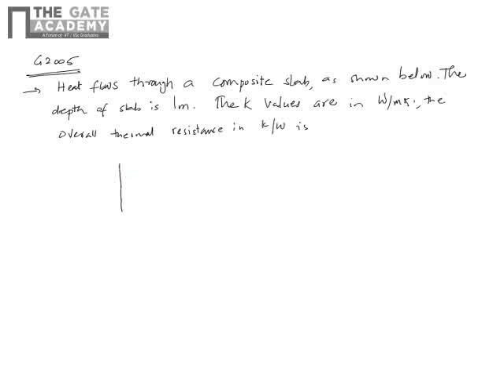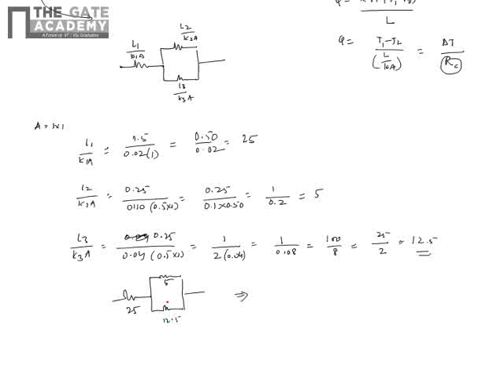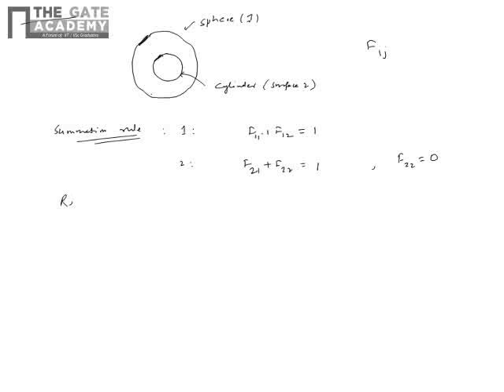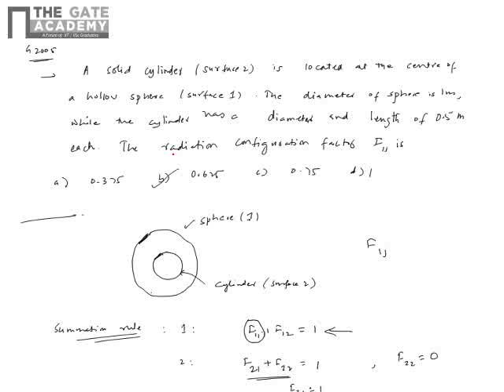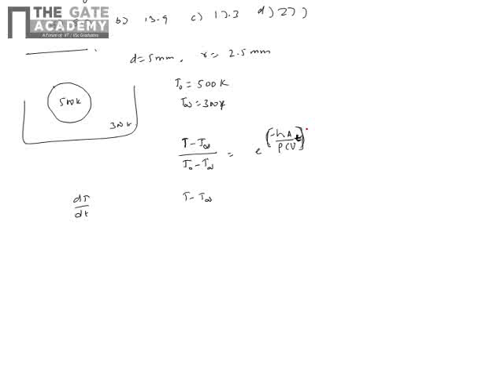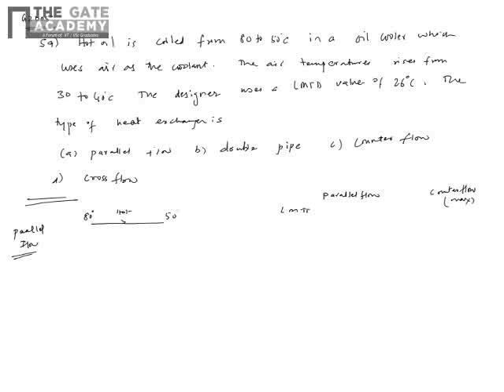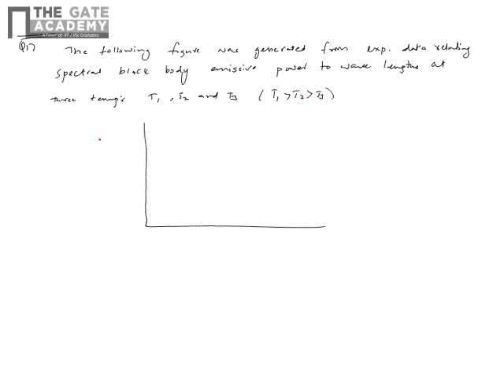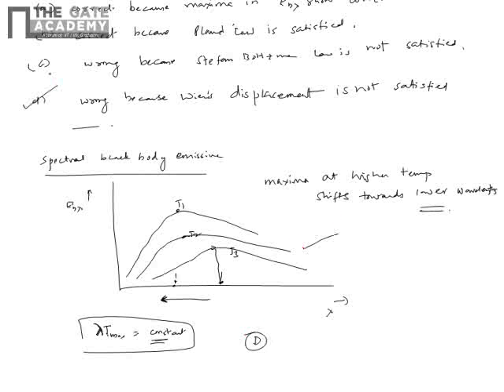HMT Gate Questions Part 5